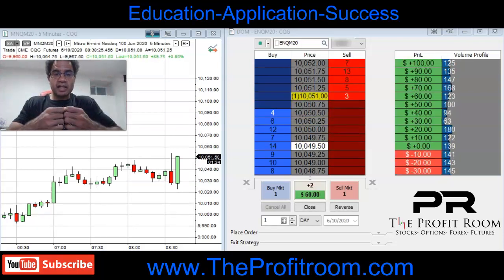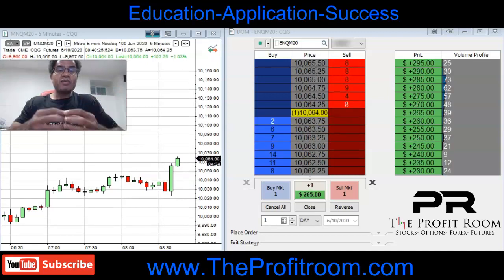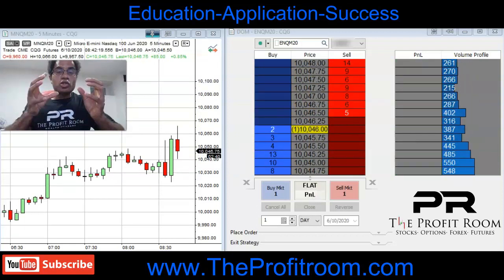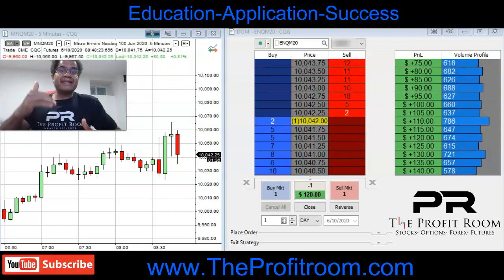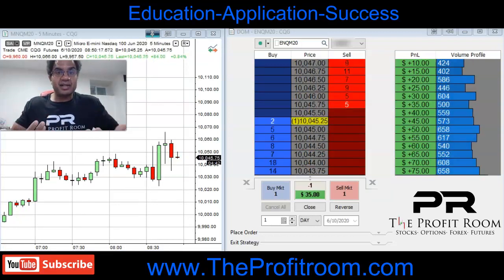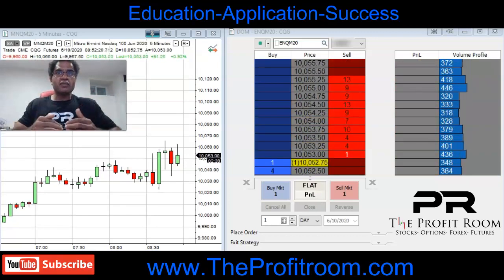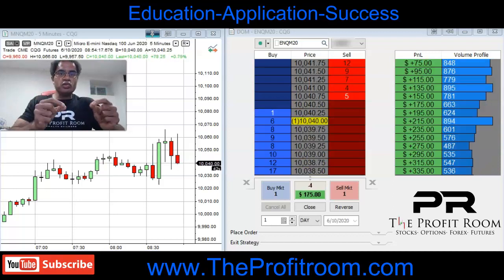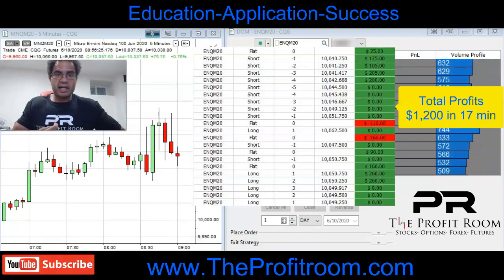Live! Day Trading During a News Day - FOMC - Support & Resistance - $1,200 Profits - E-mini Futures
Trading and investing  requires not only fundamental knowledge but also technical knowledge. Once you can read a Candlestick chart you will see much clearer the direction of  why price is moving the way it is. With the economic down turn there are opportunities to still make money from the comfort of your home. This is the time to empower yourself with that ability to be able to do so.   With the Coronavirus scare the financial markets have been very volatile. The Futures market gives great opportunities to make money while you are at home. With the right education and skill you can make great money trading them. Learning to trade the different financial markets  is a great alternative to having a second job. We can teach you how to trade the all markets: Stocks, Options, Futures, & Forex markets the safe way in our courses.  We teach our students to find controlled trade setups.Please look at our student success videos. Come  learn how to minimize the lost and maximize the profit. We spotted the trade setups and took some great profits. Learning technical analysis provides a huge benefit. You can profit when the market moves up, and you can profit when the market moves down.